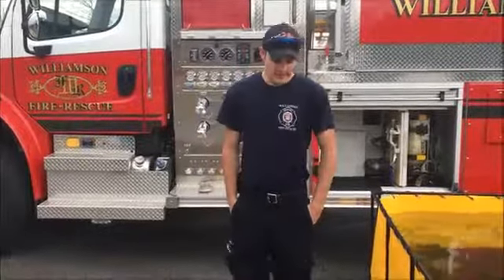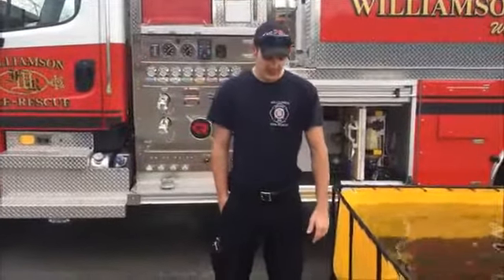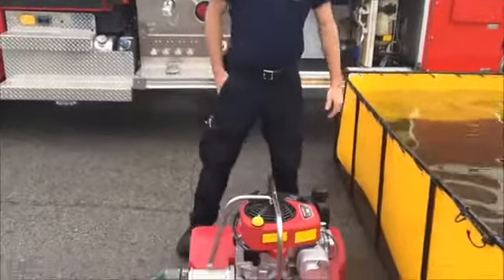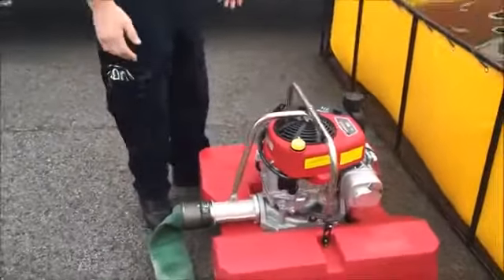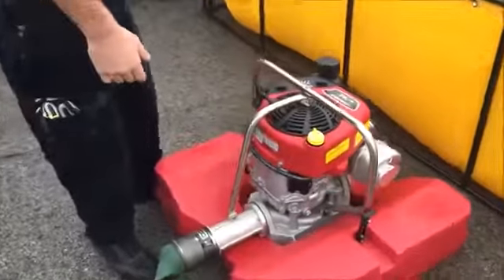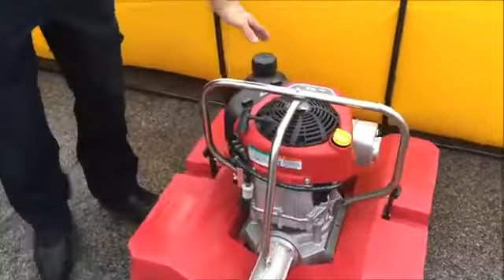Portable Floating Pump Operations